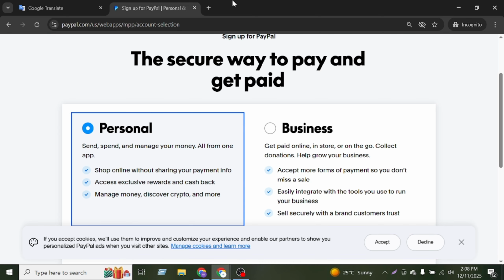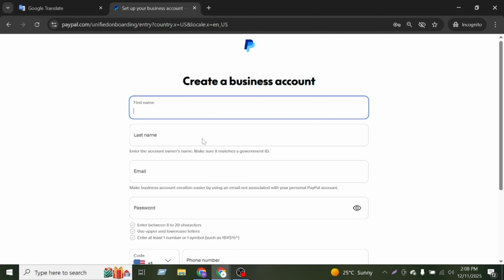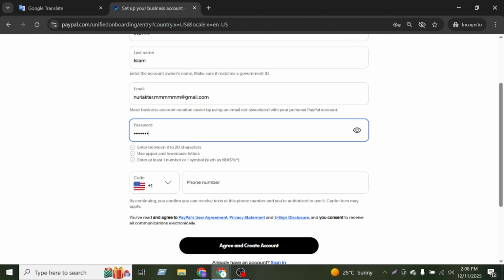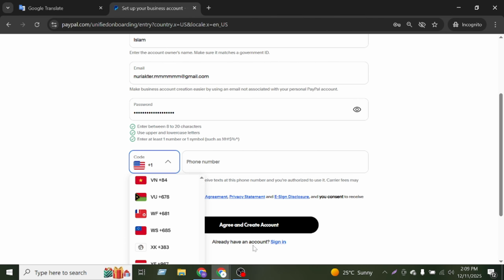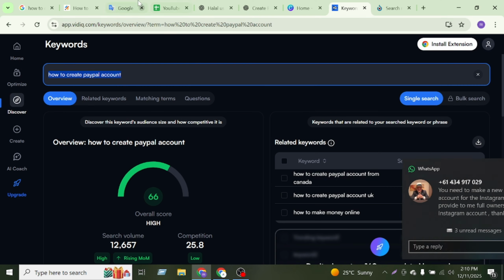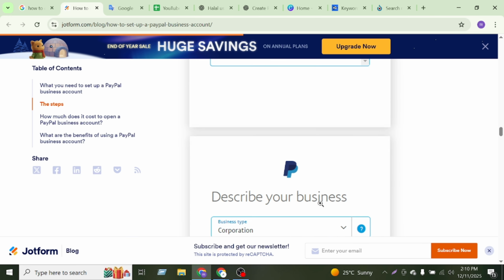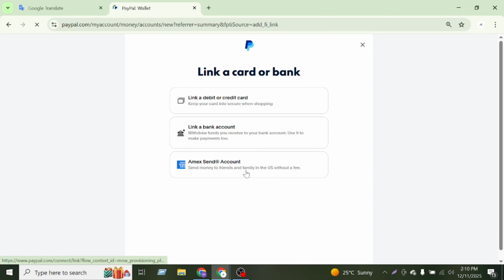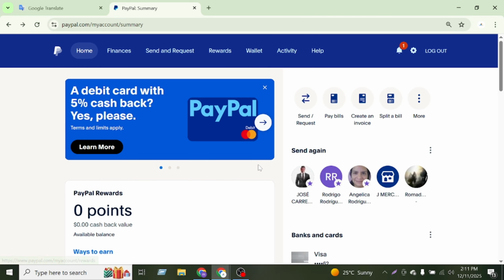How to Make a PayPal Account - PayPal Account Create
In this video, you’ll learn How to Make a PayPal Account with a simple, step-by-step process that’s perfect for beginners. This PayPal Account Create guide explains everything you need to know—from choosing the correct account type to entering your details, verifying your email, and linking your bank card or bank account. You’ll also learn important security settings to protect your PayPal account and get it ready for sending or receiving money online. Whether you’re a freelancer, online shopper, or business owner, this tutorial will help you set up your PayPal account quickly and safely.

Freelance Pro